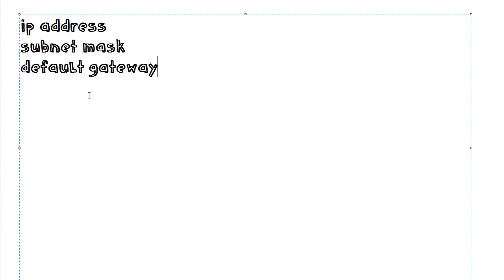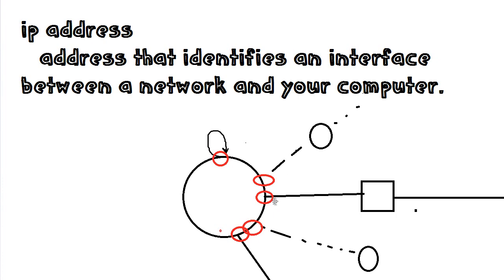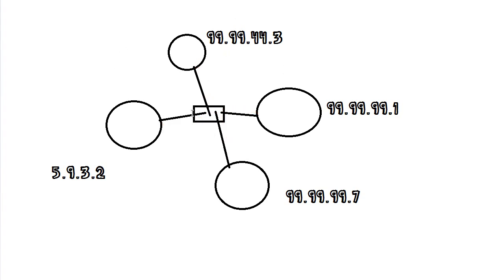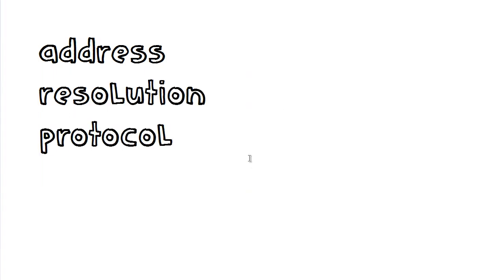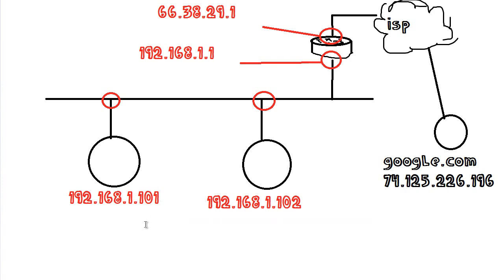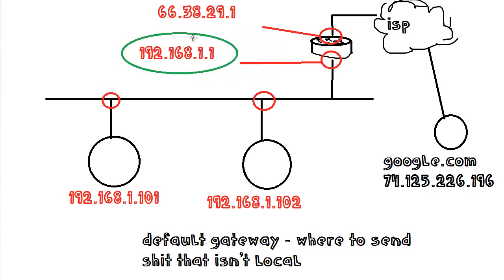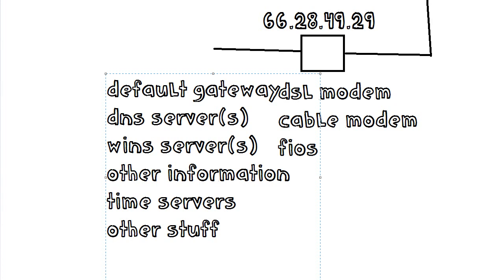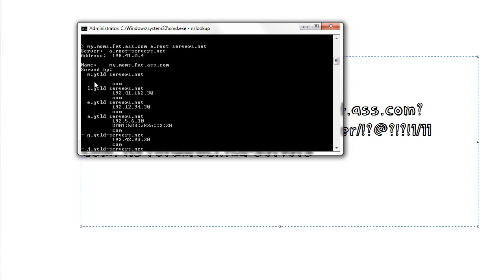MS Paint Theatre: The interwebs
MS Paint tutorials for no reason (2013)